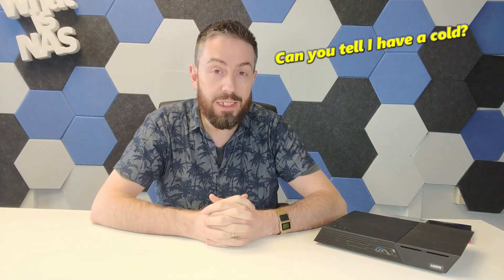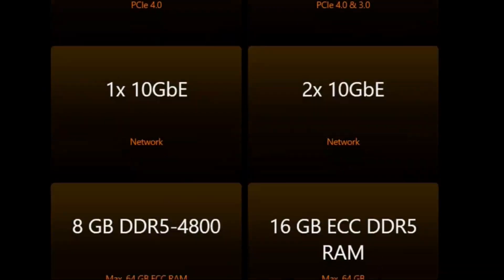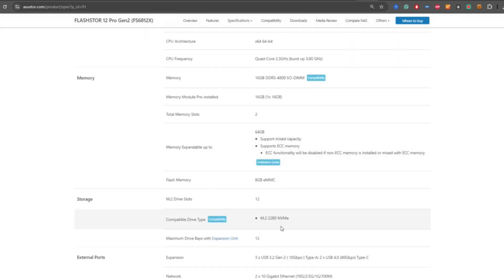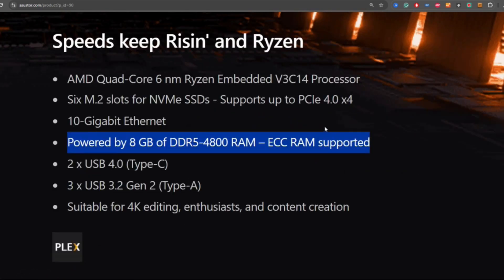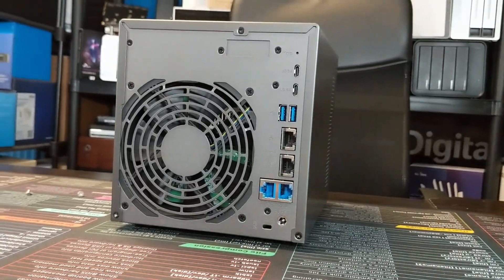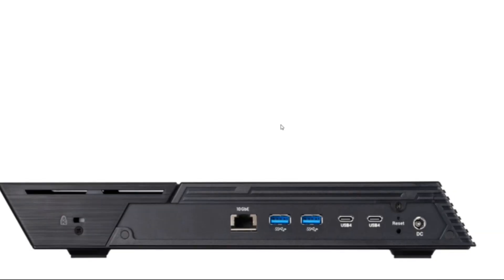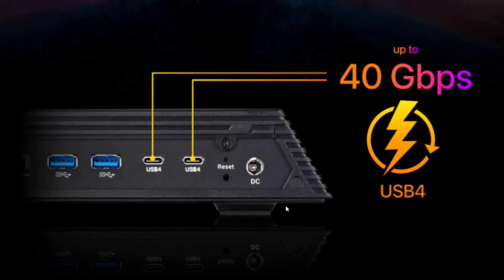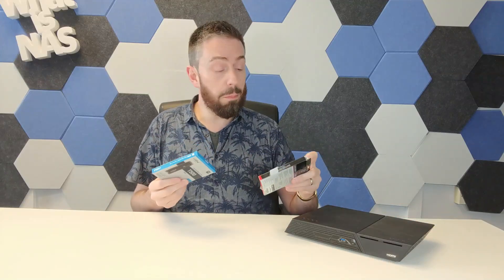Flashstor Gen 2 NAS - MASSIVE UPDATES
Asustor Flashstor 12 Pro Gen 2 £1,339
Asustor Flashstor 6 Gen 2 £979
Asustor Flashstor 12 Pro FS6712X Here on Amazon $860
Buy the Lockerstor 4 Gen3 (AS6804T) NAS Now, here on Amazon

How to Install TrueNAS Core on an Asustor NAS Drive – Step-By-Step Guide
Review and 'Should You Buy' Article for the Asustor Flashstor 6 and Flashstor 12 Pro NAS
How to Install UnRAID on an Asustor NAS - A Step by Step Guide
Asustor AS6704T Lockerstor 4 Gen 2 NAS Hardware Review – Worth Your Data?

Video Chapters
00:00 - Introduction to Flashstor Gen 2 Updates
00:25 - Expected Pricing for 6-Bay and 12-Bay Models
00:57 - Overview of New Hardware and CPU
01:27 - V3000 CPU and Lane Distribution
02:01 - 6-Bay Gen 4 and 12-Bay Mixed Gen 3 and Gen 4
02:34 - Memory Specifications: DDR5 and ECC Options
03:07 - ECC Memory Differences Between Models
03:42 - Price Tiers and ECC Memory Availability
04:10 - Improved Cooling System: Dual Fans and Copper Pipes
05:06 - Port and Connectivity Overview
05:34 - 10GbE Ports and Missing Failover Options
06:18 - USB Type 4 and Network Connectivity
06:46 - Benefits of USB4/Thunderbolt 4 Interface
07:18 - Increased Network Bandwidth and Storage Capacity
07:47 - Conclusion and Upcoming Review
08:12 - Supporting Links and Final Remarks